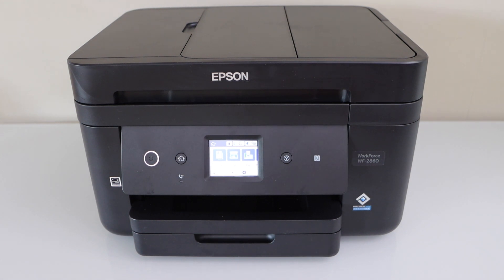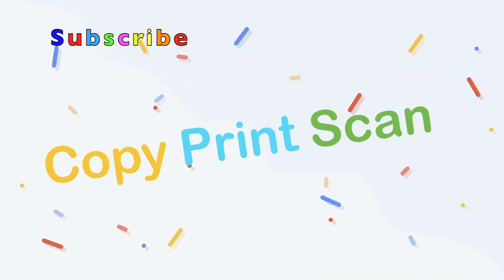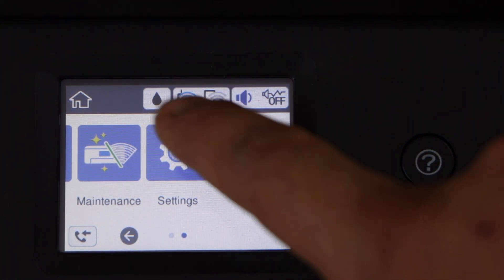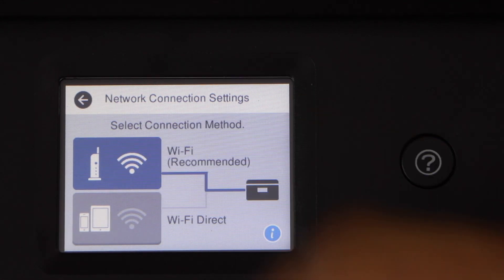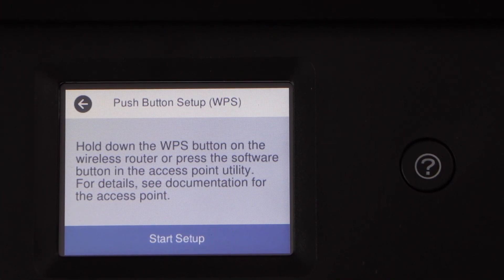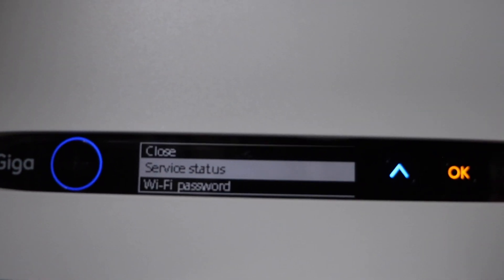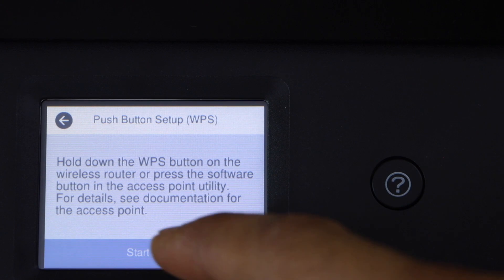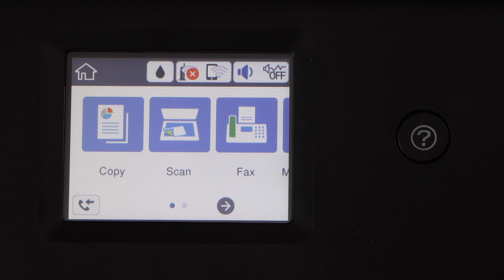Epson WorkForce WF-2860 WPS Setup, Easy Wireless Setup !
This video shows the WPS wireless setup of your Epson WorkForce WF-2860 all-in-one printer.
This video shows the wireless setup, connecting to the home or office wireless network using the WPS method push button method.